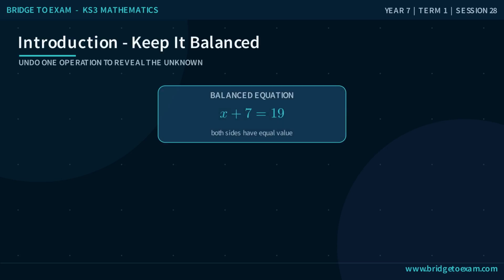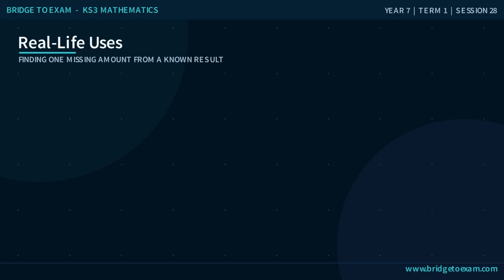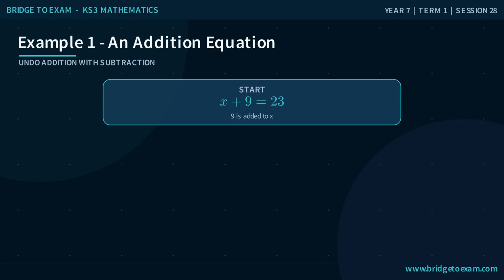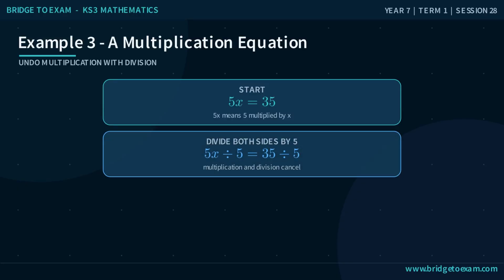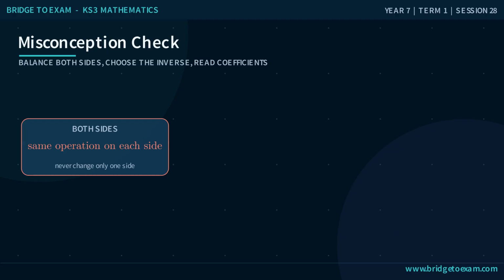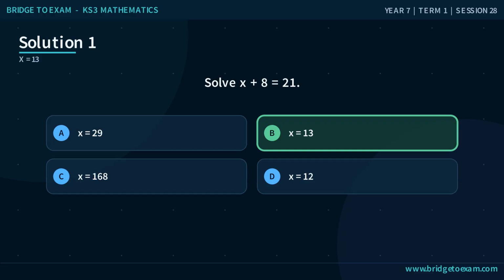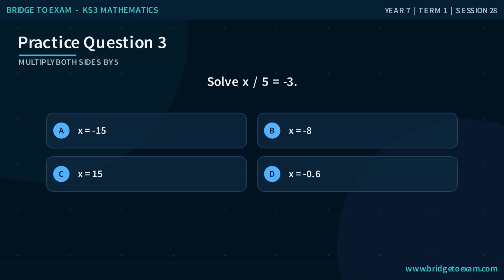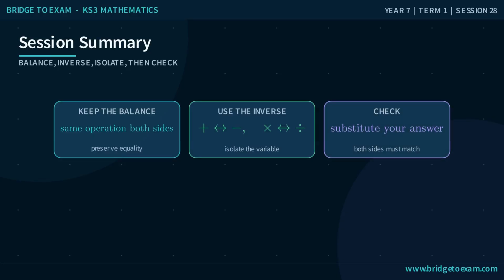Solving One-Step Equations | Year 7 Maths | Session 28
"Learn how to solve one-step equations in this clear Year 7 Maths lesson for KS3 students. Session 28 explains the key ideas through friendly teaching, animated visual examples and complete step-by-step solutions.

What you will learn:
• Explain what it means to solve an equation.
• Solve a one-step equation using an inverse operation.
• Check a solution by substituting it back into the original equation.